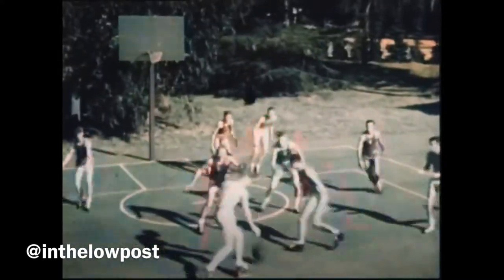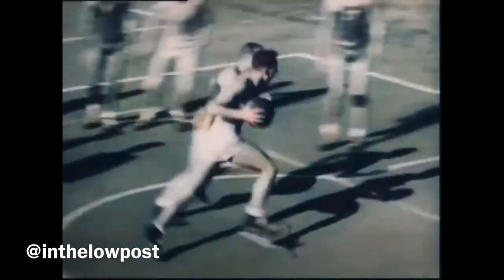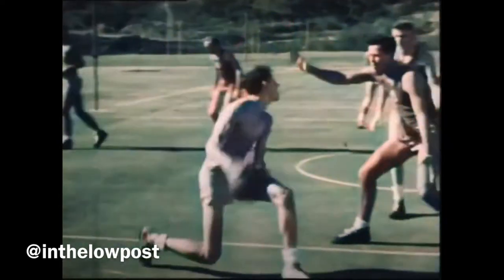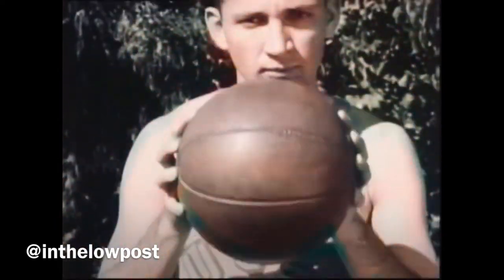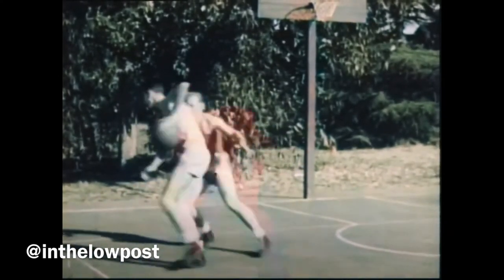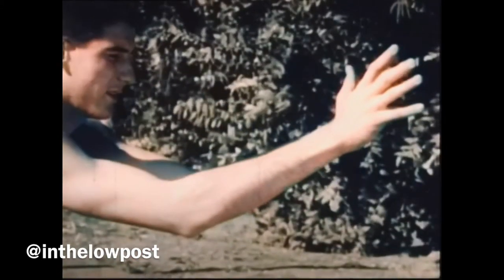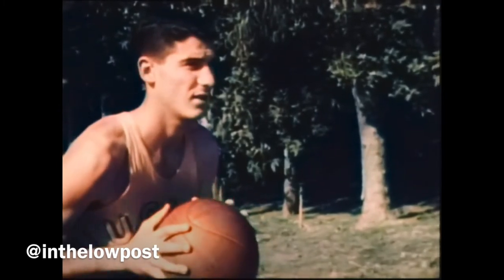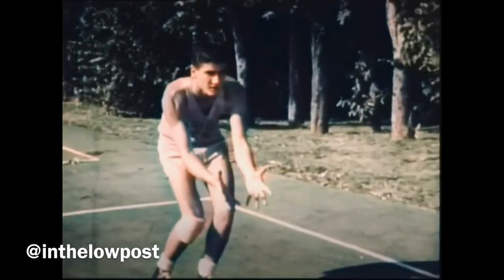Ball-Handling In Basketball (1946) IN COLOR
An instructional video produced by Encyclopedia Brittanica  Films on ball handling in basketball, released in 1946…originally filmed in B&W, it is presented here in color for the first time

The video gives a fascinating glimpse into how the game was played in the era when it was still on the ground and below the rim

The film was produced with the cooperation of Wilbur Johns, head basketball coach at UCLA. Johns coached the Bruins from 1939-48, compiling a 93-120 record during that time. Taking over as the university’s Athletic Director in 1947, his best move may have been hiring his replacement as hoops coach: a gentleman named John Wooden